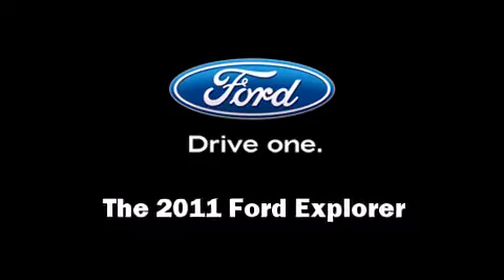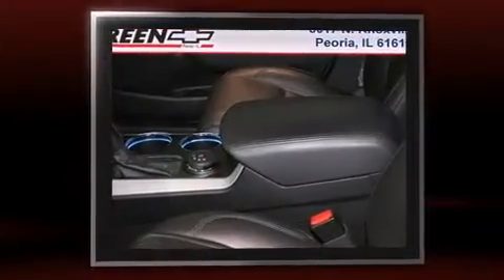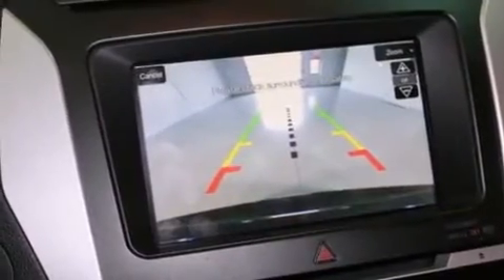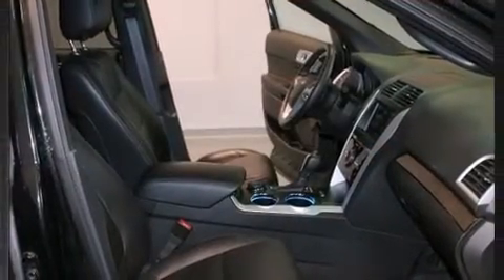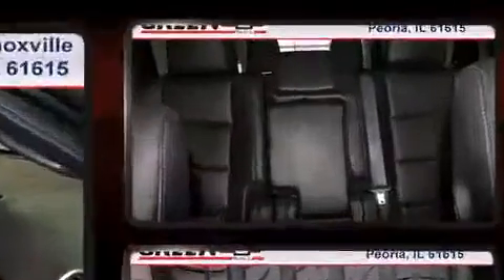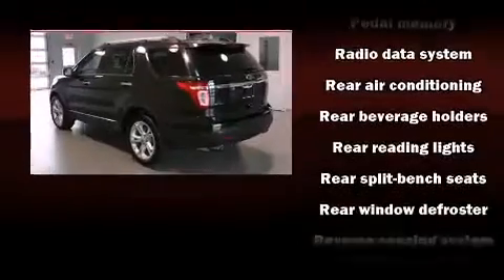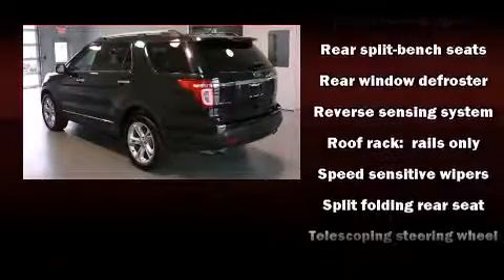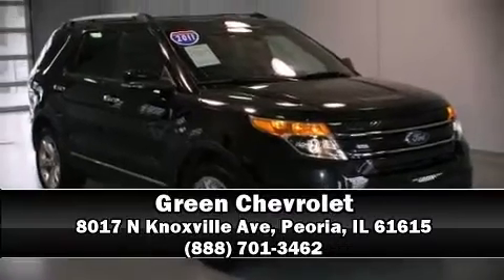2011 Ford Explorer 4WD 4dr Limited in Peoria, IL 61615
Green Chevrolet
8017 N Knoxville Ave

You can expect a lot from the 2011 Ford Explorer. It features four-wheel drive capabilities, a durable automatic transmission, and a 3.5 liter 6 cylinder engine. Top features include power front seats, a trip computer, an automatic dimming rear-view mirror, heated seats, telescoping steering wheel, power door mirrors and heated door mirrors, rear parking sensors, and 1-touch window functionality. Features such as automatic climate control and leather upholstery prove that economical transportation does not need to be sparsely equipped. Power adjustable pedals allow the driver to optimize his or her driving position, enhancing visibility, comfort and safety. Third row seats provide an even greater maximum passenger capacity. Premium sound drives 12 speakers, providing you and your passengers a sensational audio experience. Ford also prioritized safety and security by including: dual front impact airbags with occupant sensing airbag, head curtain airbags, traction control, a panic alarm, and 4 wheel disc brakes with ABS. Various mechanical systems are monitored by electronic stability control, keeping you on your intended path. Our experienced sales staff is eager to share its knowledge and enthusiasm with you. We'd be happy to answer any questions that you may have. We are here to help you.